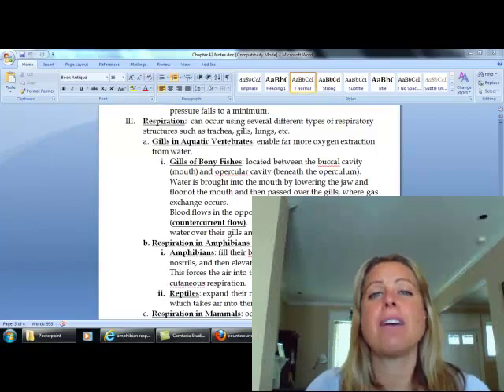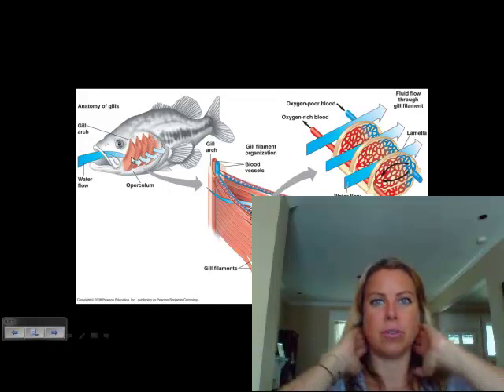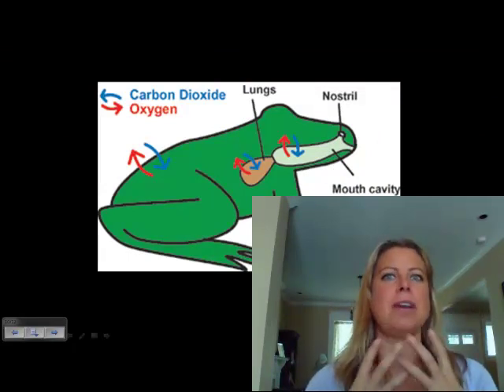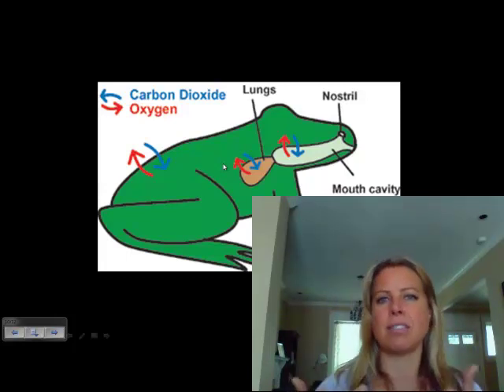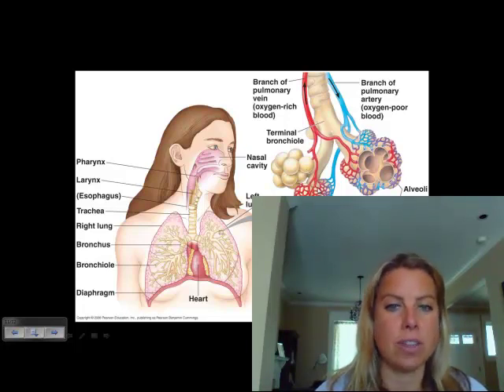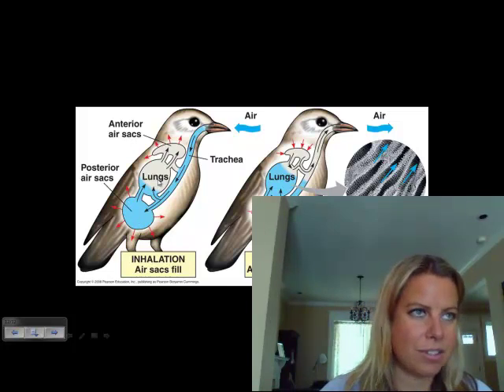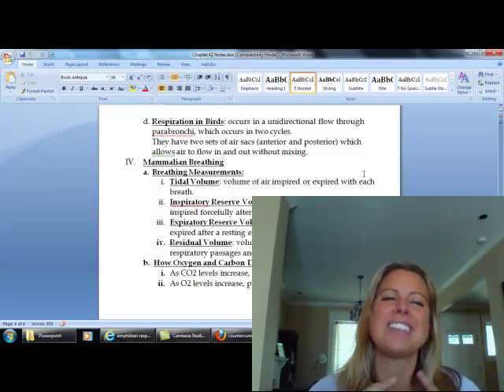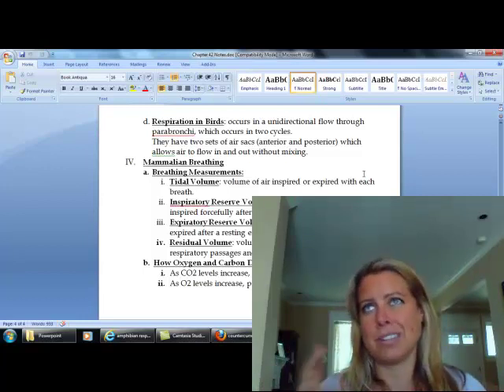BIO 112 Circulation and Respiration Part II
circulation and respiration